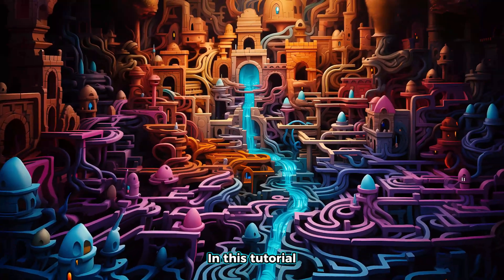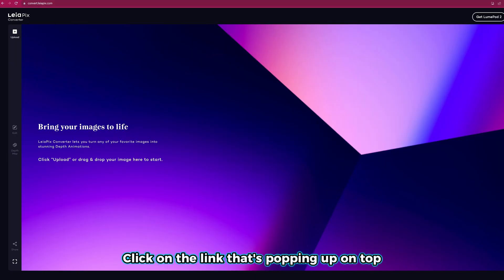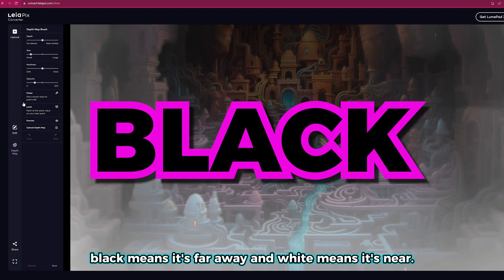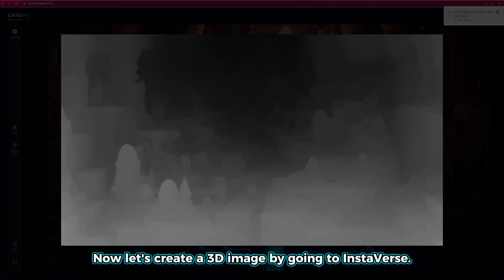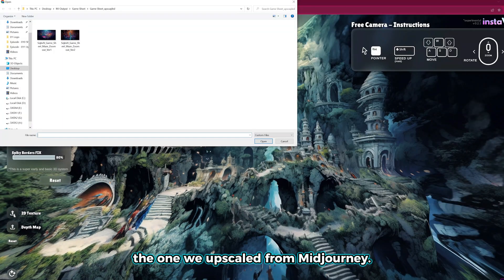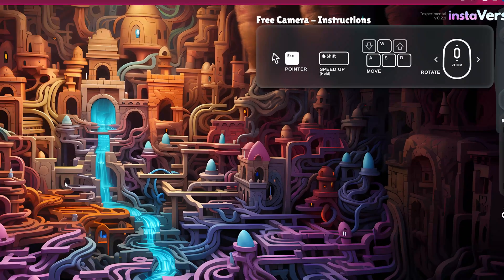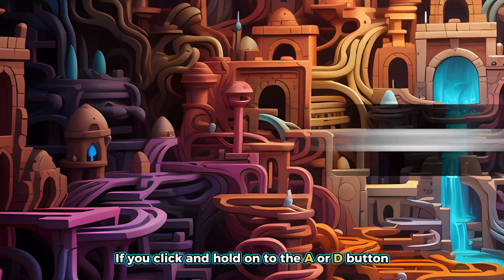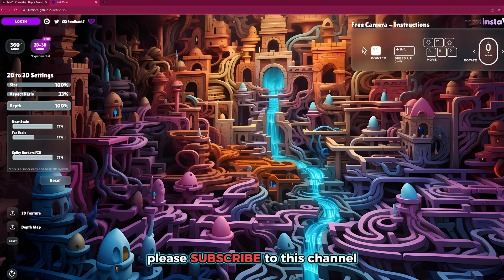From 2D Image to Breathtaking: Explore 3D Landscapes with Effortless AI Magic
Welcome to our YouTube tutorial on creating a stunning 3D landscape image from scratch! In this video, we demonstrate a simple and efficient approach to designing breathtaking landscapes using the power of AI technology. Follow along as we unveil the incredible capabilities of our AI-driven tools and witness the magic unfold before your eyes.